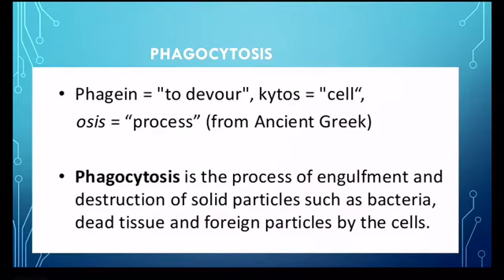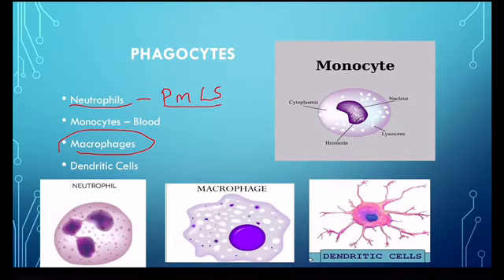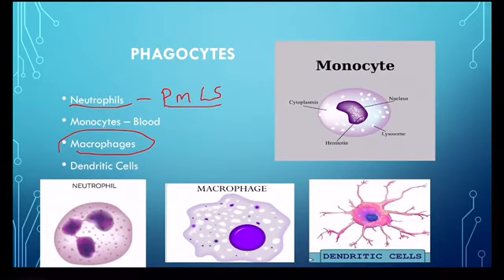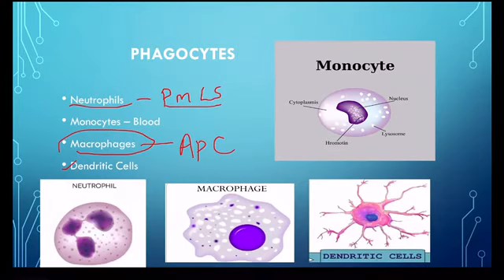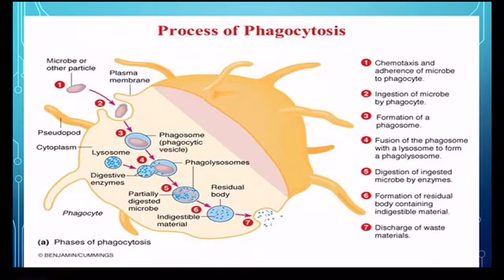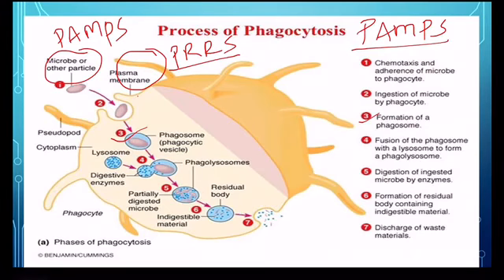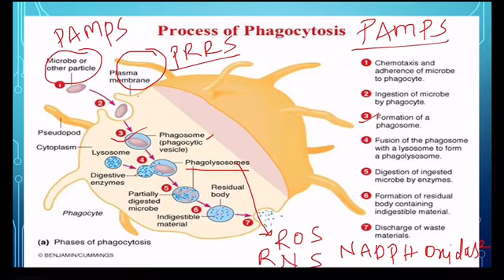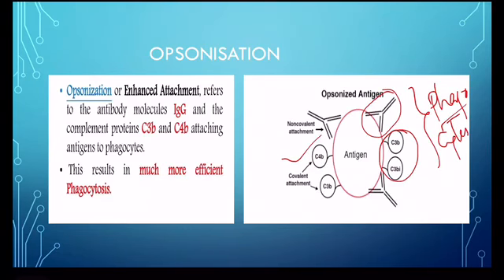Phagocytosis Dept of Microbiology